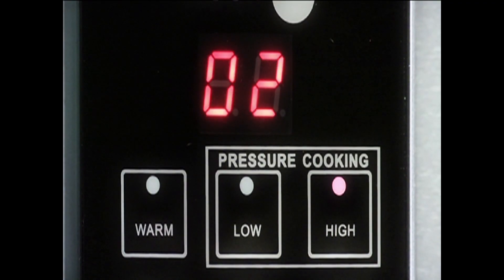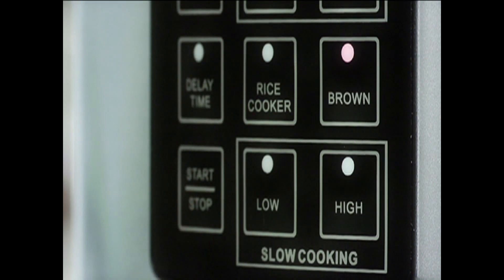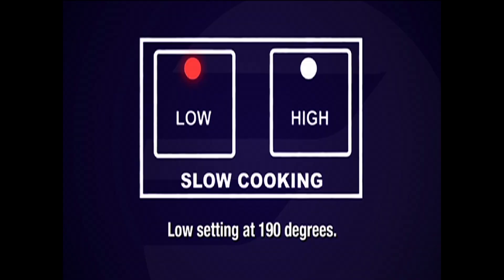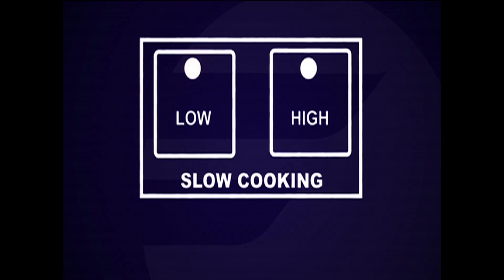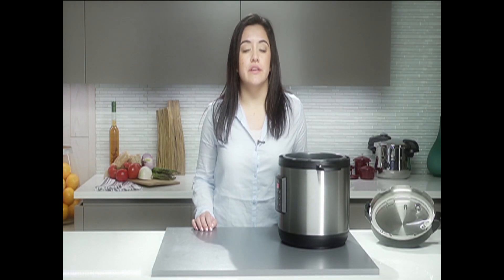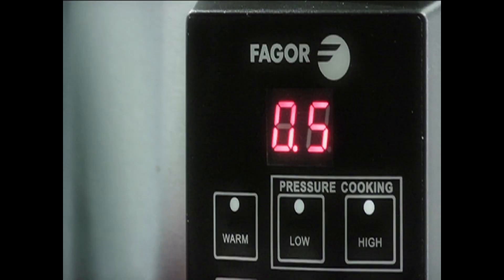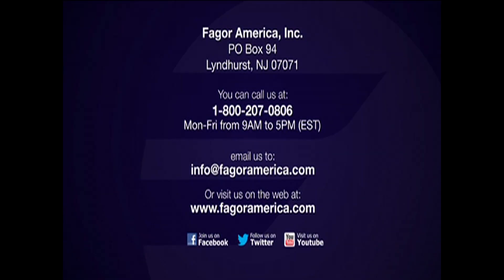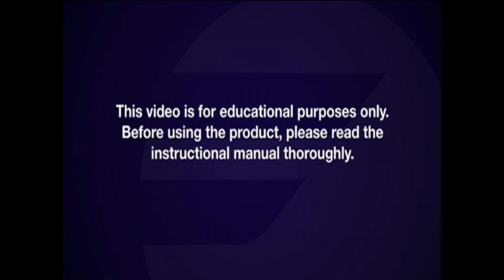Fagor 3-in-1 Electric Multi Cooker - Slow Cooking Demo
About this video: The Fagor 3-in-1 Electric Multi Cooker is a pressure cooker, a slow cooker, and a rice cooker in one. It also features a BROWN and WARM function for the ultimate one-pot experience! In this video, you can see our small appliance expert demonstrate the Slow Cooking Function on the Electric Multi Cooker. Use the slow cooker setting to prepare slow cooker classics such as pot roasts, soups and stews with flexible programming up to 9.5 hours. Add ingredients in the morning and dinner will be waiting for you. Add a salad or warm bread for mouth-watering meals every night.